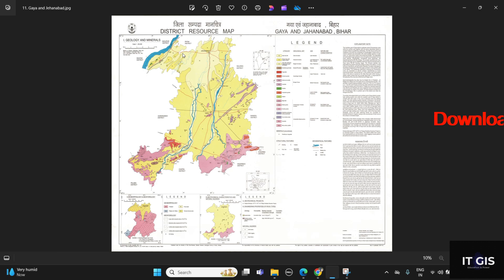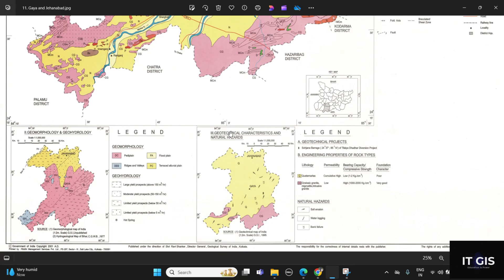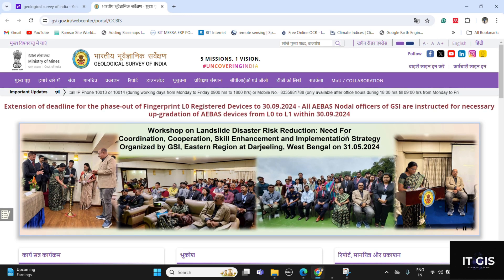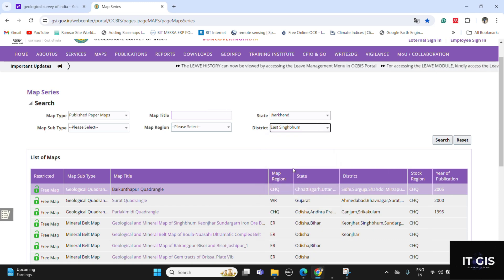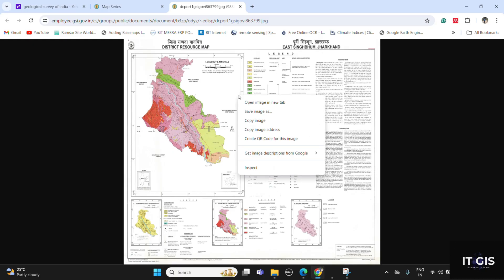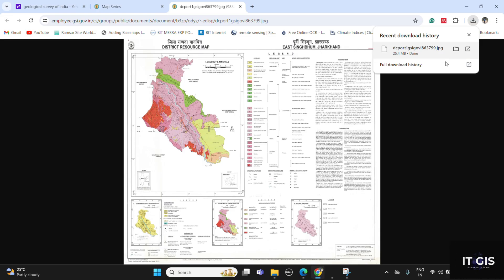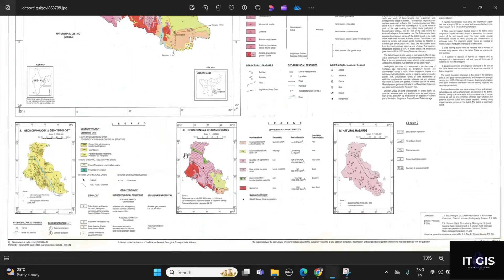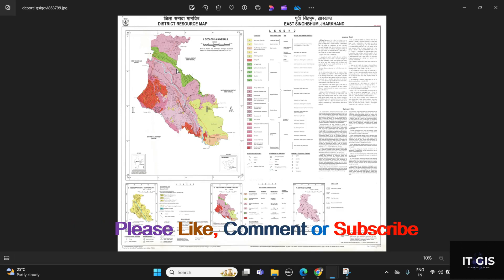Download Geological Map from Geological Survey of India || GSI || ITGIS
In this video, I'm covering how to Download a Geological Map of Any District from the Survey of India free of cost. Other maps like Geomorphology, Geohydrology, and Geotechnical Characteristics are available on the same map.